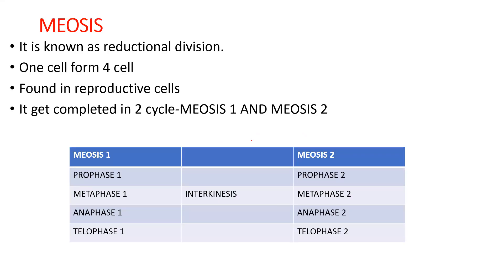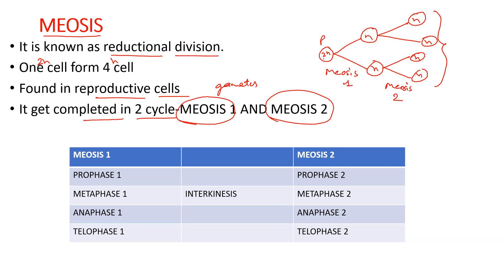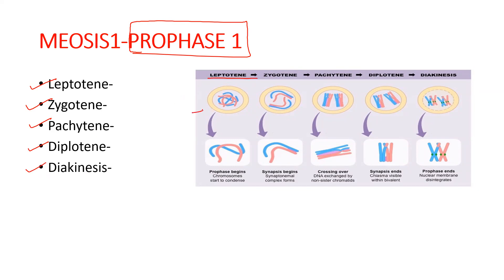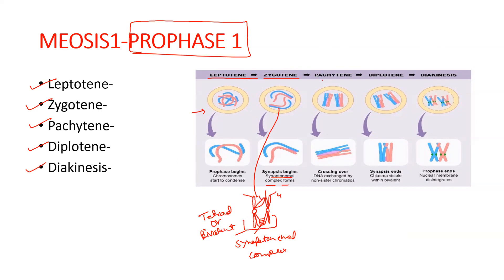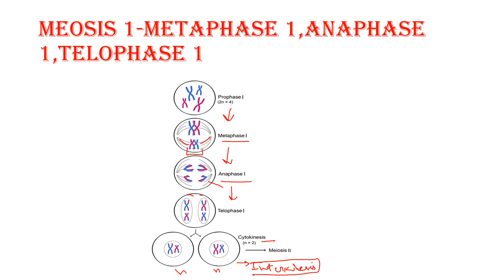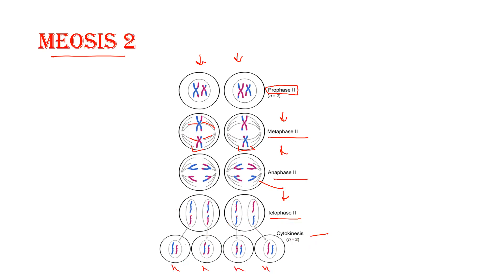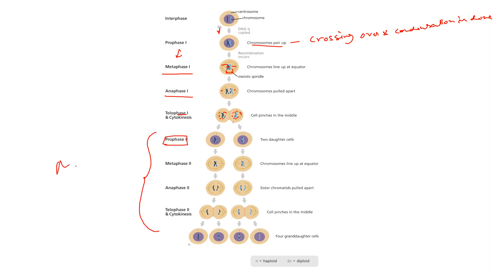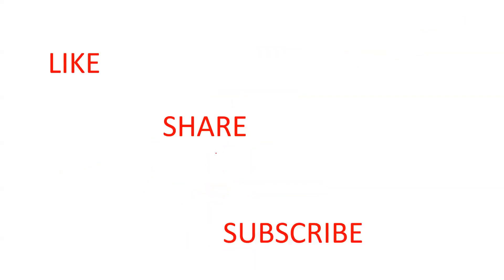MEOSIS -GRADE 11